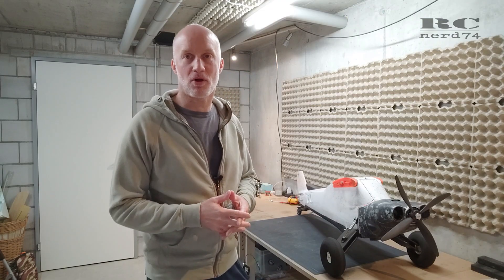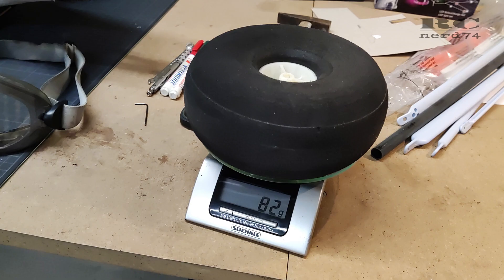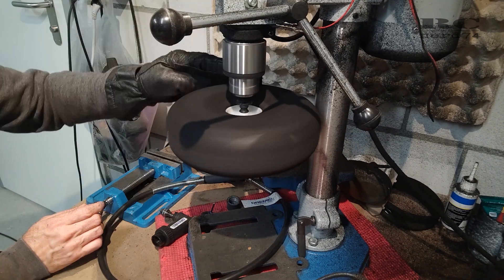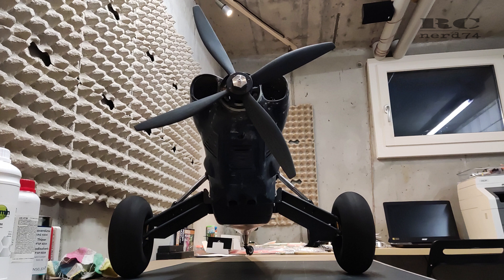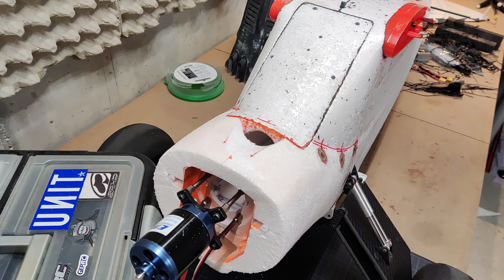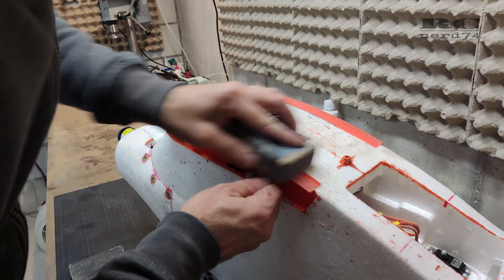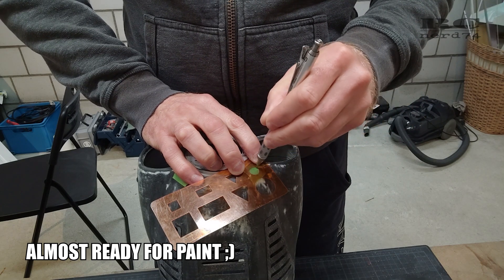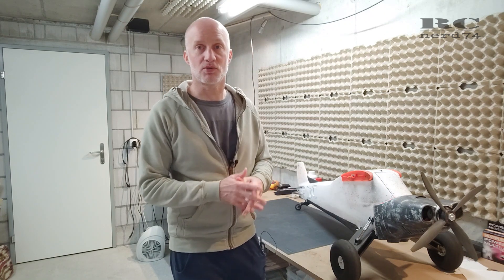RC SCRAPPY #17 | HOW TO MAKE FOAM WHEELS | DRACO PROP | FUSELAGE PROGRESS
Chapters in this video:

00:00 Intro
00:53 Making foam wheels
05:01 Shocks modification
06:17 Tail airflow
07:51 Motor mount
08:37 Wing mounts
08:50 Draco propeller test
11:40 Cowling shape
12:45 Landing LEDs

More episodes will follow soon :o)

Tire foam:

Carbon plates:

Brass tubes:

Steel rods:

3mm carbon tube:

Kingkong shocks:

Ball bearings 4x9x4:

XPS foam: